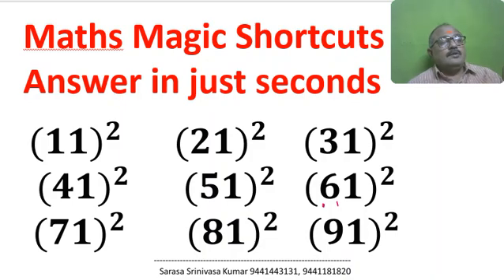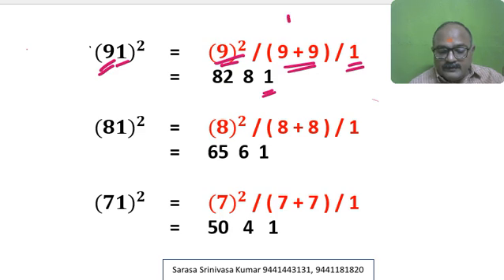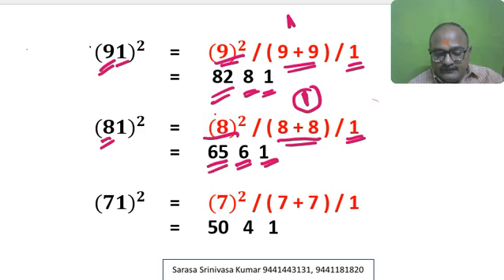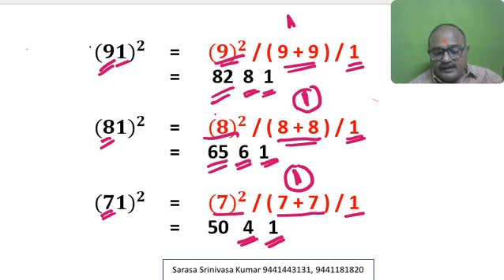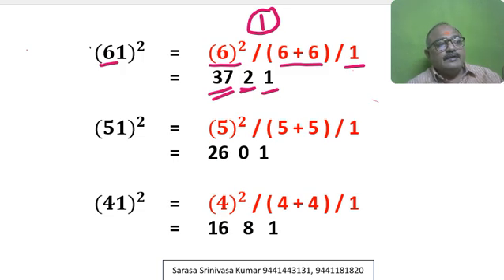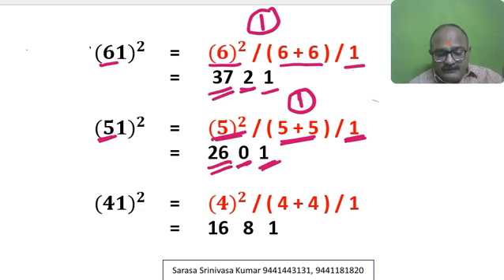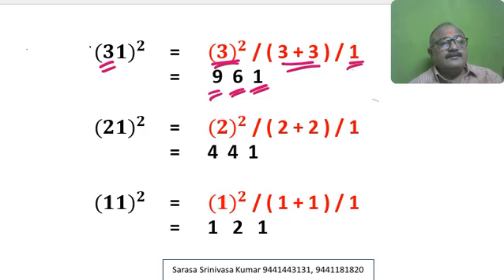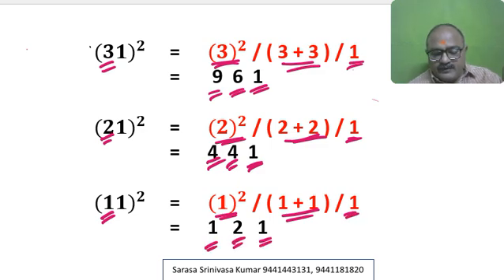Magic Shortcuts to Find the Square of Numbers Ending in 1 (11, 21, 31, …, 91) Quickly!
### YouTube Video Description:

**Title:** "Magic Shortcuts to Find the Square of Numbers Ending in 1 (11, 21, 31, …, 91) Quickly!"

**Description:**
Unlock the secrets of mental math with these magic shortcuts to quickly find the square of numbers ending in 1, such as 11, 21, 31, up to 91. 🧠💡 Whether you're a student preparing for competitive exams, a math enthusiast, or someone who just wants to speed up their calculations, these tricks will help you solve problems in seconds! ⏱️

- Easy and effective shortcuts to square numbers like 11, 21, 31, … 91.
- Step-by-step explanation for each calculation trick.
- Tips for improving mental math speed and accuracy.
- How to use these math hacks for competitive exams (SSC, Bank PO, GRE, GMAT, etc.).

- Students preparing for competitive exams who need to master quick math tricks.
- High school students looking for ways to improve math skills.
- Anyone interested in math hacks for faster calculations.

This optimized description targets relevant keywords, encourages engagement, and appeals to an audience looking for quick calculation techniques and exam preparation tips.